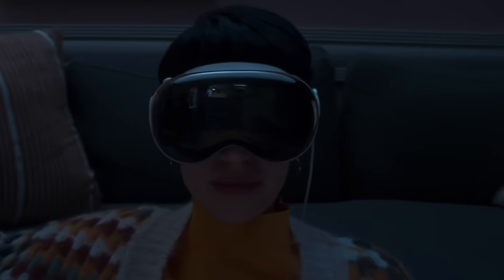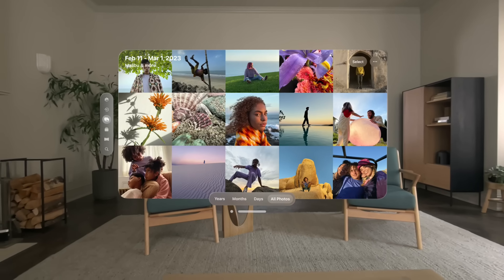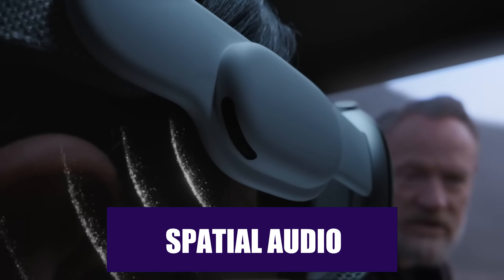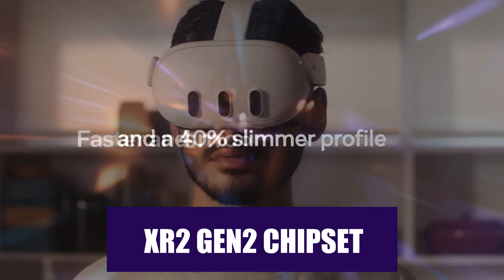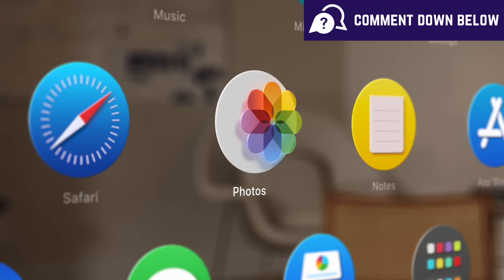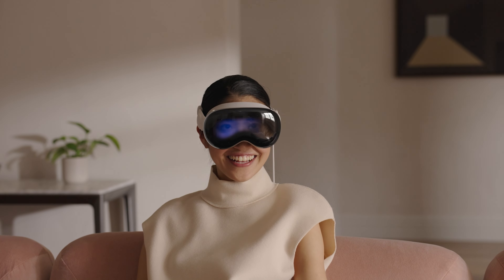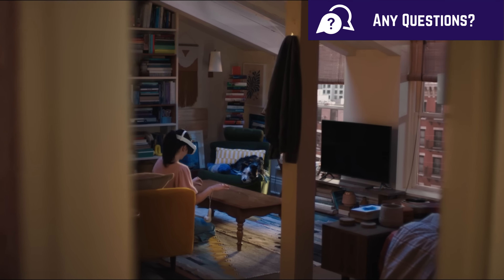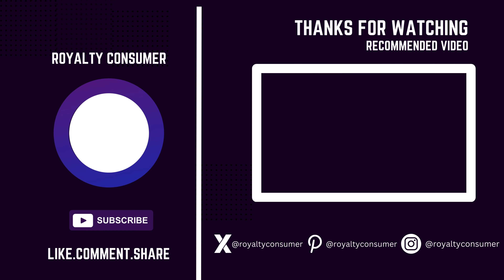Apple Vision Pro vs Meta Quest 3 - Who Wins?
Apple Vision Pro vs Meta Quest 3 - [Watch this Before You Buy]

▶ Links of the mentioned headsets in the video:

◼Meta Quest 3
◼Apple Vision Pro
◼ Meta Quest 2

In this video, we will compare two of the most popular augmented reality headsets in the market: the apple vision pro and the meta quest 3. We will look at their features, performance, design, price, and user experience. We will also test them in various scenarios, such as gaming, education, entertainment, and social interaction. Which headset will offer the best value for money and the most immersive AR experience? Are they even in the same category? Join us as we answer these questions.

The apple vision pro is Apple’s first mixed reality headset, which combines virtual and augmented reality in one device. It has a 4K resolution per eye, a 90Hz refresh rate, and a custom M2 chip and R1 chip for processing. It also has 12 cameras, 6 mics, and 5 sensors for tracking your eye, face, and hand movements. It does not have any controllers, but you can use Bluetooth devices or gestures to interact with the AR content. The apple vision pro costs $3,499 and is expected to launch on February 1st.

- Time Stamps -
0:00 Introduction
00:53 Major Comparisons
3:00 Performance
4:12 Passthrough Quality
5:17 The Bad
5:40 What sets it apart
6:32 Price
6:50 The big question
7:43 Conclusion

     ▫ [We Love when you Join Us]

   🤷‍♀️Why Trust Royalty Consumers?
The Royalty Consumer tech team strives to inform and offer accurate and best options of tech products assessments through extensive research, positive reviews and hand-testing to ensure we provide you with the best buying decision possible. In addition, we provide direct links to these products that are always updated with the best prices of each. With a broad range of experience, we hope to help you buy the best durable products.